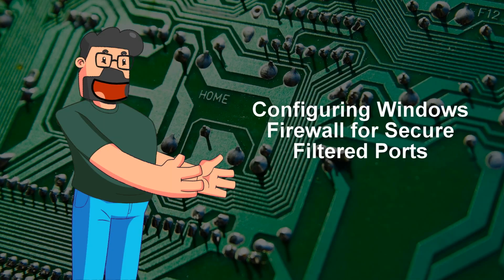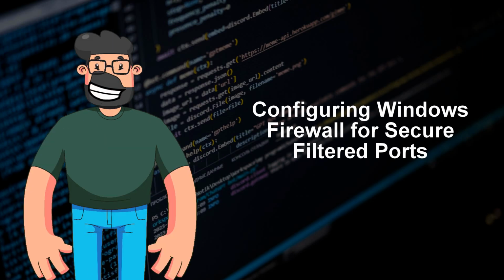Configuring Windows Firewall for Secure Filtered Ports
Learn how to configure Windows Firewall to set up secure filtered ports in this tutorial. We will cover the steps to create a filtered port with Windows Firewall.

✅ VIDEO INFO:
00:00:00 - Windows Server 2022: Port 21 Mystery
00:00:34 - Nmap: closed vs filtered ports clarification.
00:01:05 - Stealth Mode: Firewall blocks ports silently.

This solution would not have been possible without the contributions of users: Stef and grawity